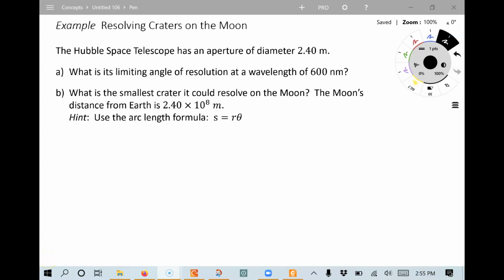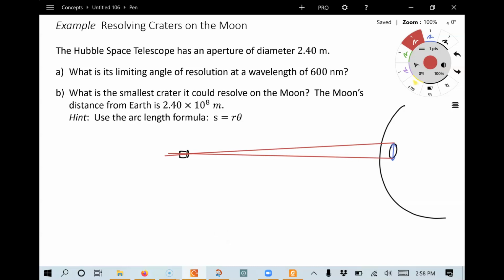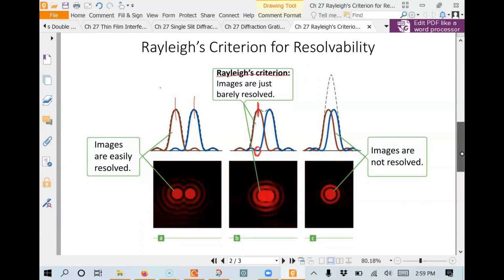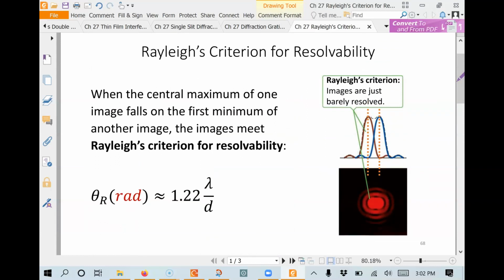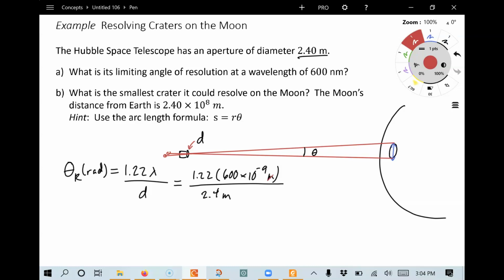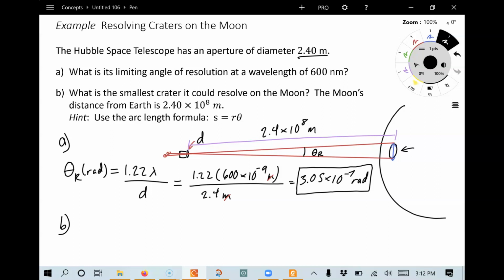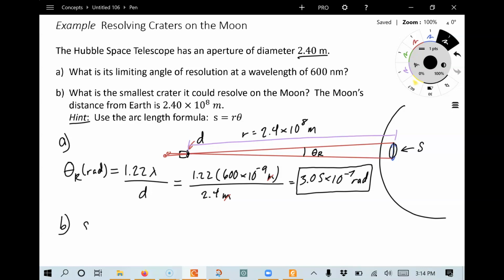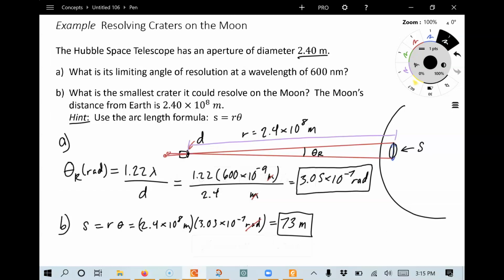Example Rayleigh's Criterion for Resolvability